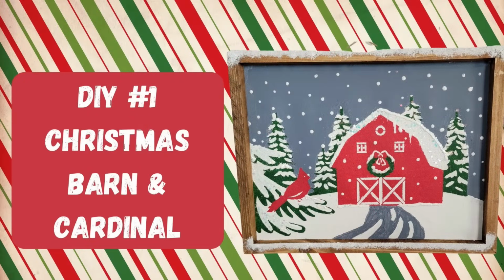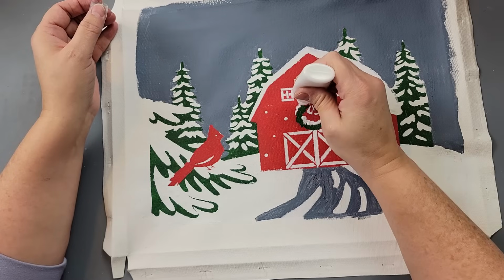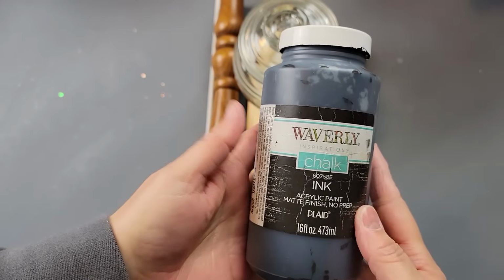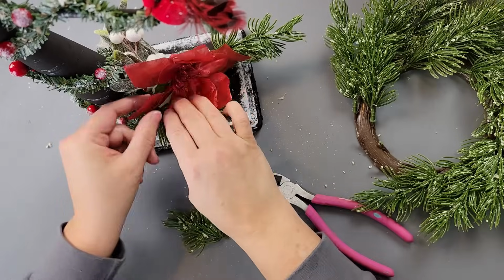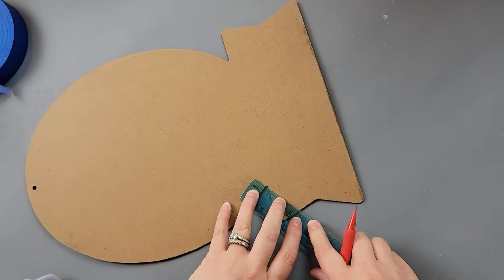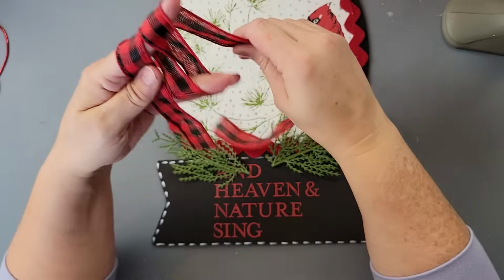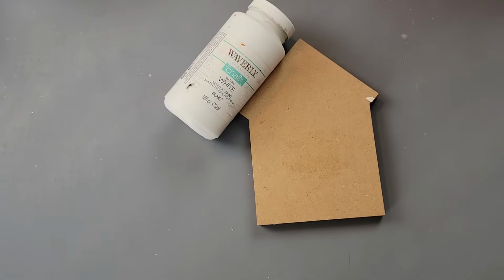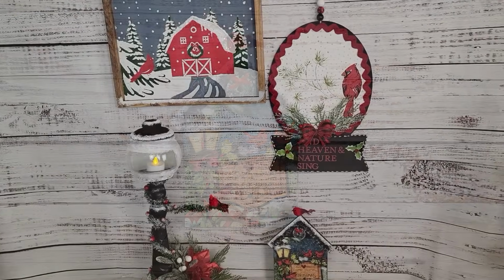CARDINAL DECOR DIY'S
Hello Friends!
Today I have 4 Christmas Cardinal DIYs in my video. I love Cardinals and hope you enjoy these décor pieces.
Brenda

Mail:
Brenda Gesner

DIY #1
DOLLAR TREE: 11x14 Canvas
WALMART: Waverly Chalk Paint in the colors: White, Crimson, Ink, Night Sky & Antique Wax. Snowy Surprise Glitter, Puff Paint
HOBBY LOBBY: Folk Art Home Décor Chalk Paint in the color Antique Green
ESSENTIAL STENCILS: Winter Barn Scene Stencil

DIY #2
DOLLAR TREE: Wood Plaque, Glass Container, Poinsettia, Flag Pole
WALMART: Waverly Chalk Paint in the Color: Ink
HOBBY LOBBY: Garland Ties & Pine Picks from Candle ring, Cardinal Ornament

DIY #3
DOLLAR TREE: Light Bulb Sign, White Metallic Paint Pen
WALMART: Waverly Chalk Paint in the colors: Ink & White. Ribbons
HOBBY LOBBY: Scrapbook Paper, Holly leaves & Berries
CHALK COUTURE: Chalk Pastes in the colors: Black Velvet, Rust, Pesto & Cherry. Heaven & Nature Sing Transfer & Two Cardinals & Seasonal Branches Transfer

DIY #4
DOLLAR TREE: House, Craft Sticks
WALMART: Waverly Chalk Paint in the colors: White & Ink
HOBBY LOBBY: Cardinal Ornament, Snow Tex
DECOUPAGE NAPKIN.COM: Napkin